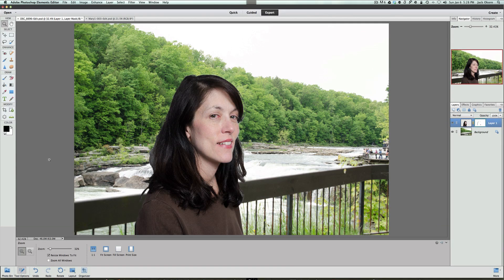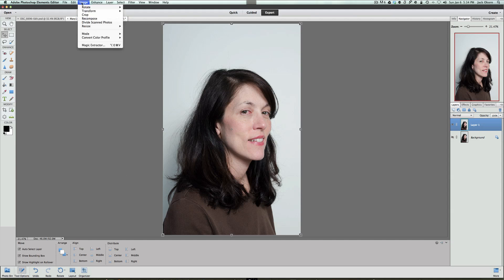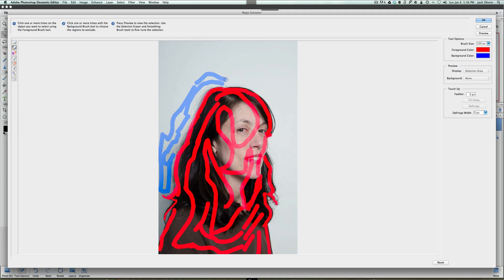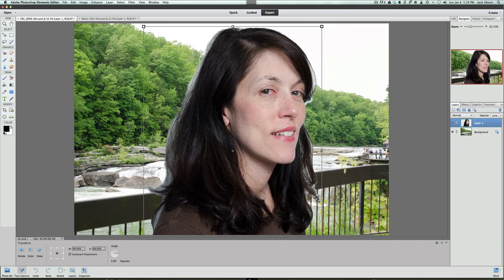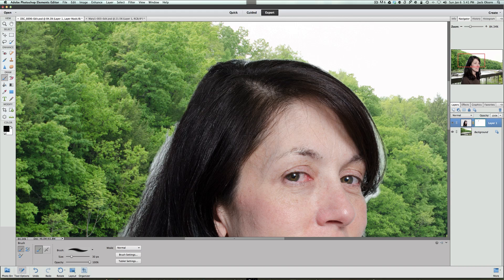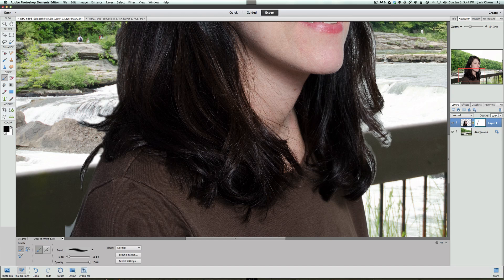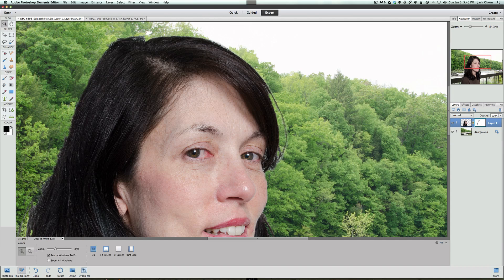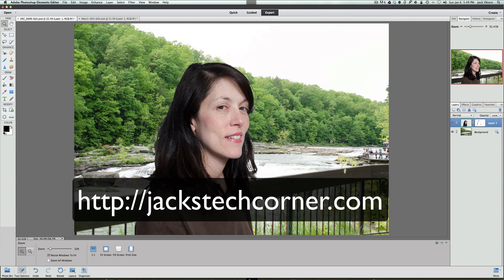Photoshop Elements 11 Blending Pictures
In this video we will learn how to take two pictures and blend them together. This is great when you want to remove a boring background and place it on an exciting background.

To pick up a copy of my DVD learning for Elements vidit